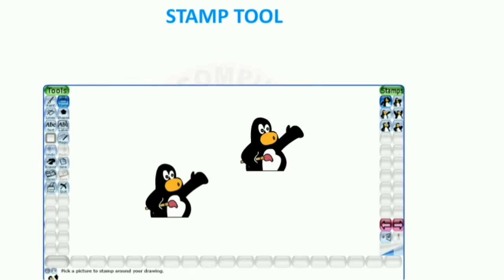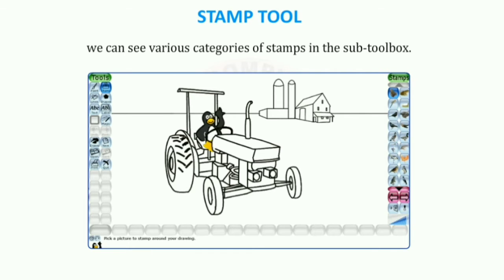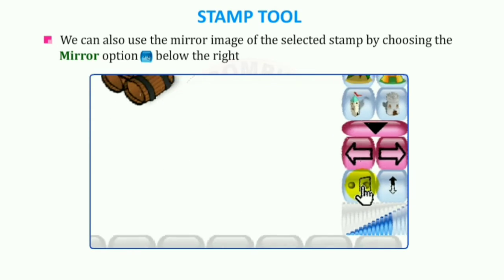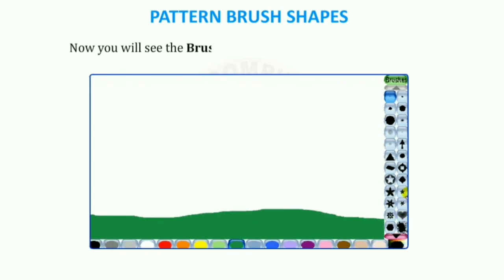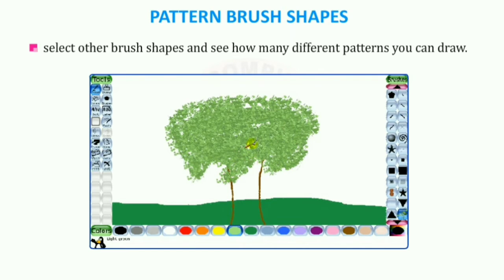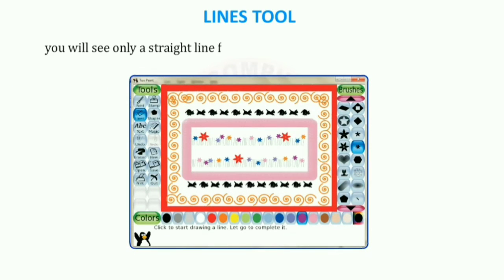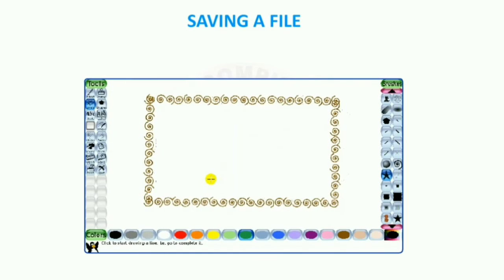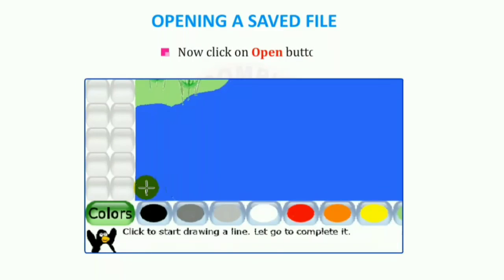Chapter 4 Tux Paint (Part -4 stamp tool, pattern brush shapes)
(Lines tool, saving a file and opening a saved file) Std-4th Subject:- Computer